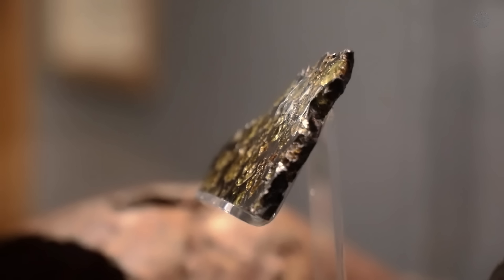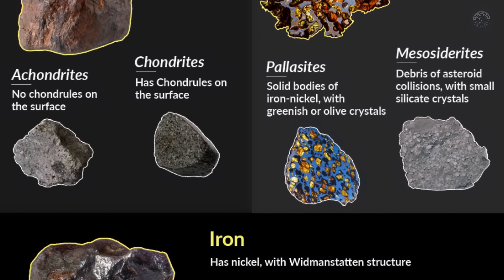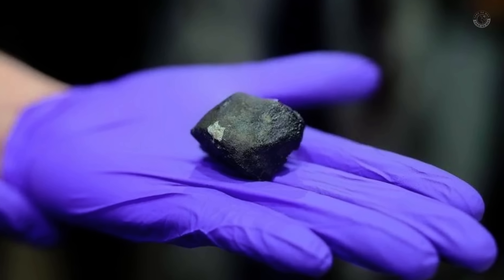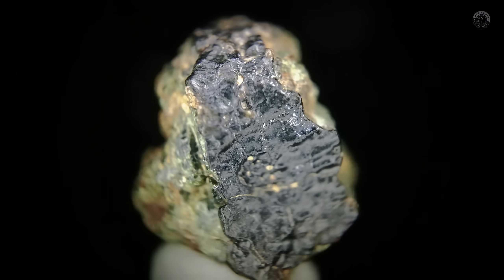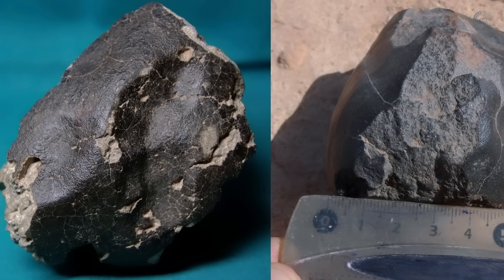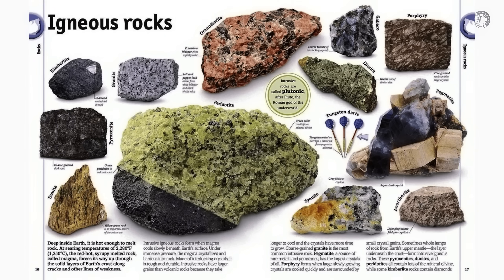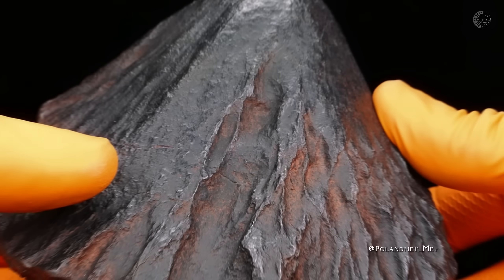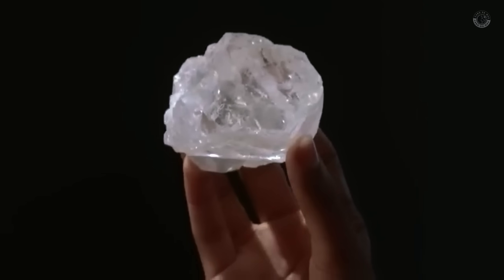These Ugly Stones are Worth +Millions of Dollars - Identifying Meteors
Hello Gem Hunter!
You can learn more about gemstones by getting the gemology book for beginners at the following
In today's video we are going to talk about very old ugly stones that could be worth thousands of dollars.
But before we start, let me ask you a question.
If you saw one of these rocks in the wild, would you say it could be worth millions of dollars?
I understand that sounds like an exaggeration, but it's not, because in case you didn't know, this rock is a meteor that traveled thousands of miles through space before it fell to Earth.
And because of this, it carries with it valuable information about space, information that requires billion-dollar expeditions to obtain.
However, it's not enough just to look like a meteor, as there are many meteor-like rocks on Earth that end up confusing many laymen, so in today's video, as well as talking about meteors, you'll also find out what the characteristics of a meteor are, so you can be sure when you need to identify one.
I'm happy to cooperate.